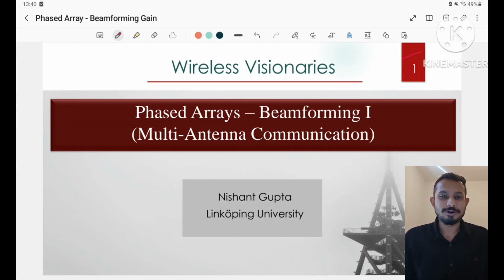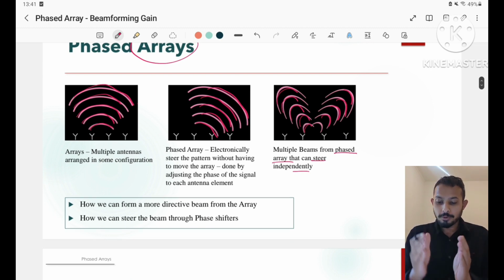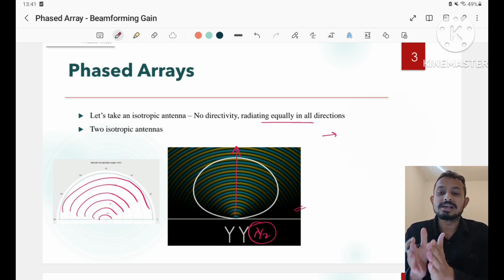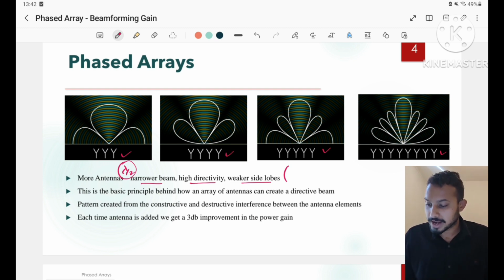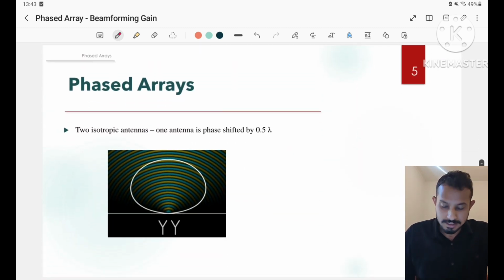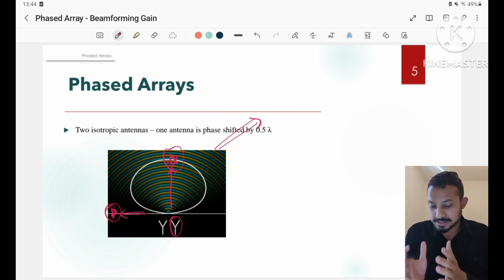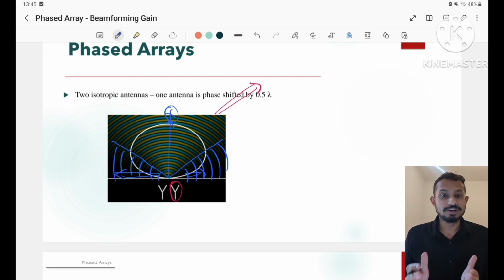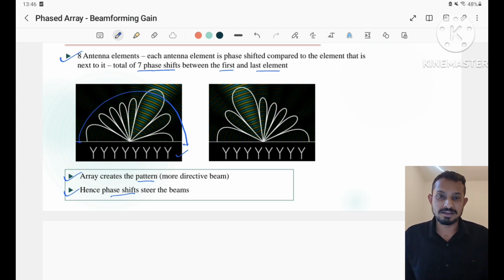Phased Arrays - Beamforming Gain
This video contains a basic understanding of "array of antennas" and "phased array" to understand the Beamforming concept.